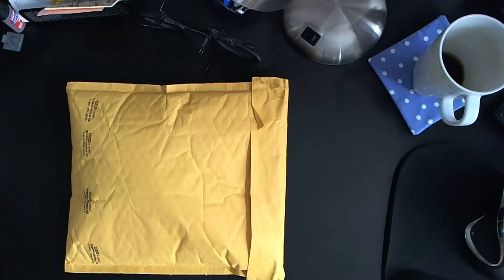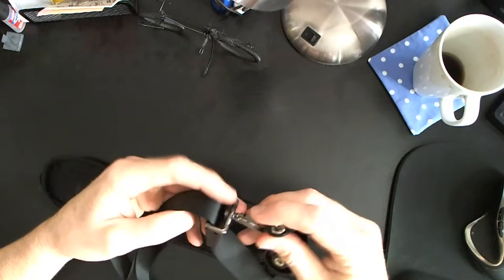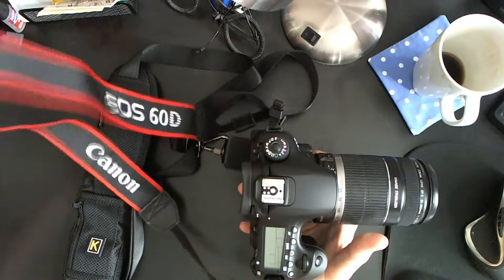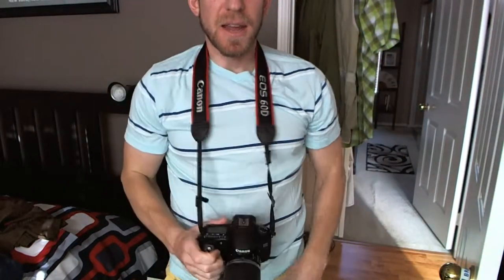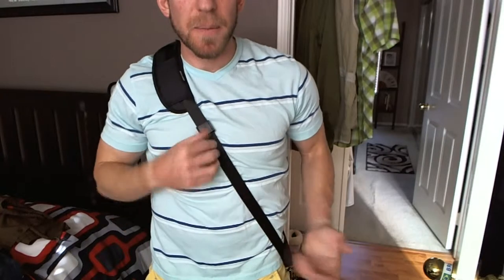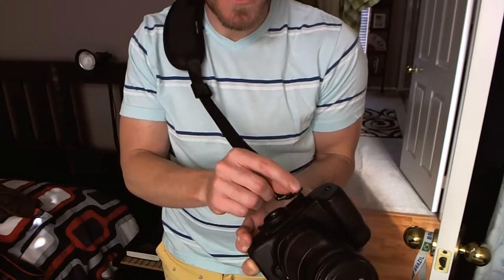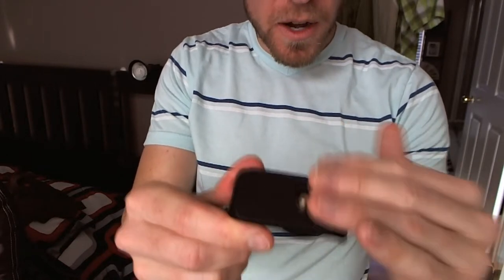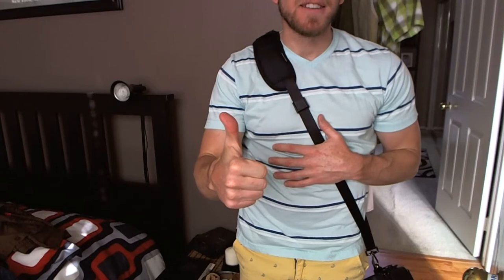Unboxing Sling Neck Strap For DSLR Cameras - Or Point & Shoot Cameras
Camera Sling Neck Strap

Tripods etc
SD Cards
Canon 60D
Canon 60D Refurbished
Canon 60D Camera & Kits
Canon Lenses
Canon S110

Thank you coffee keeps me making great videos:
Bitcoin Send Here: 1EbhbFNx5Er3xbn9gJB7xr7NuNERzYzRfz
Ripple XRP Here: rG6MDJomMSnpiDNFjJXm6e5GsWCcg6REWb
FairCoin Here: fMU2dYDhj4MEDQ8Jkj83hnzbdMj4h1qHR7

Today's video I'm Unboxing my NEW Sling Neck Strap For My DSLR Camera.  This also works great on a Point & Shoot as well.

God Bless:)

What are those Sling Straps For Camera's?